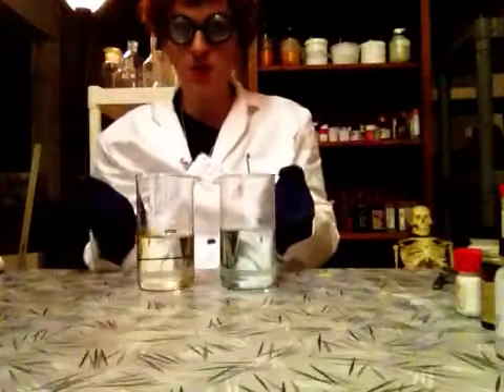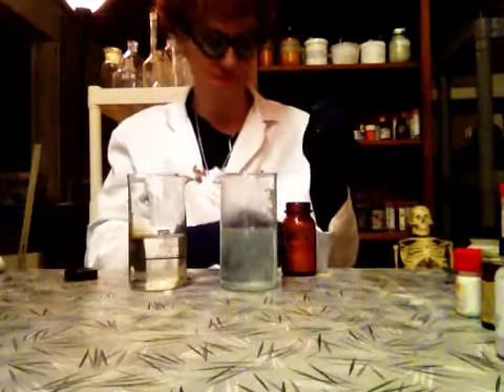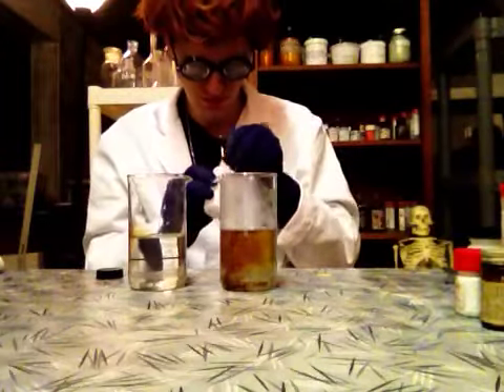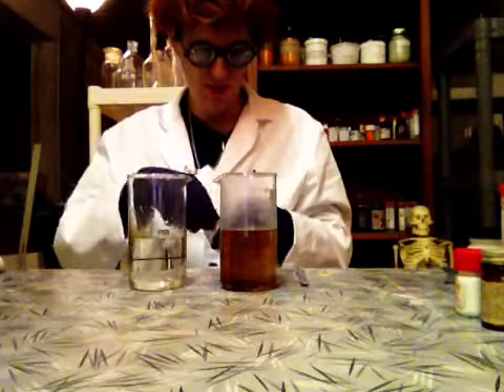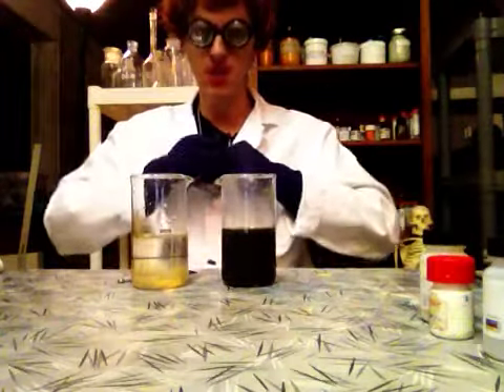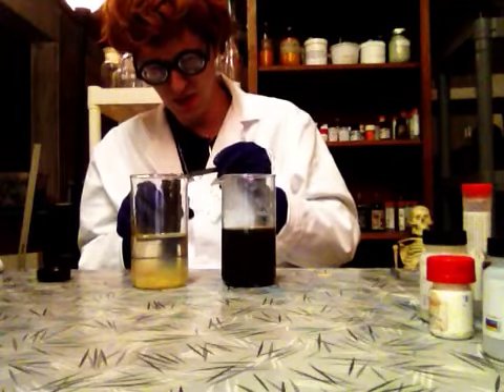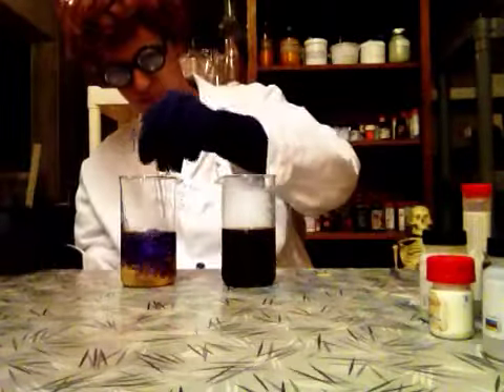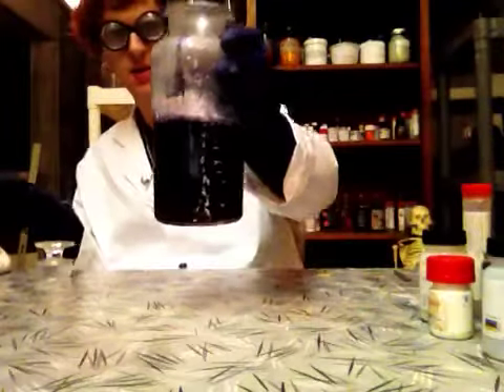Chaz's lab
Chaz as dexter making a hot and cold experiment